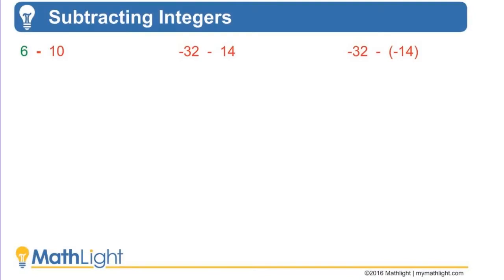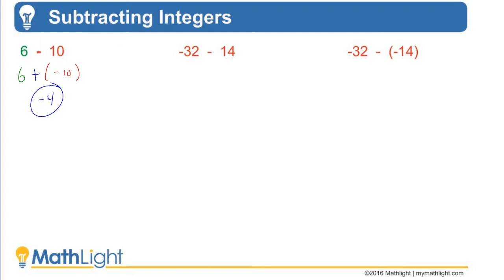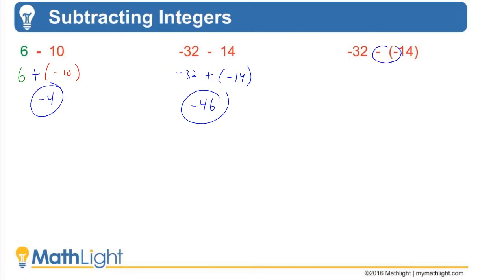Subtracting Integers Quick Review